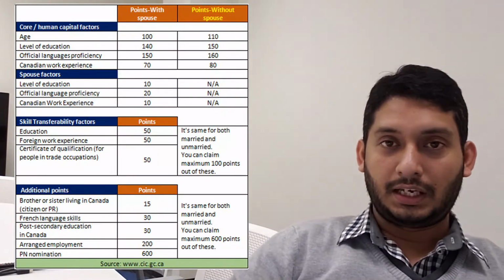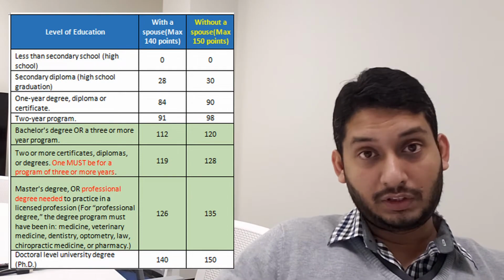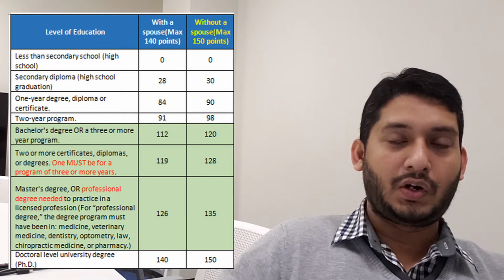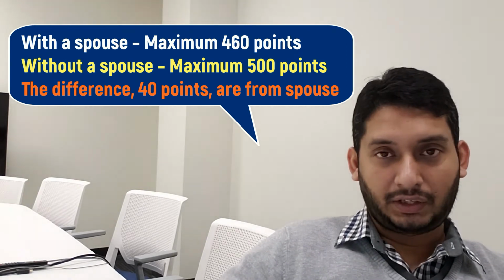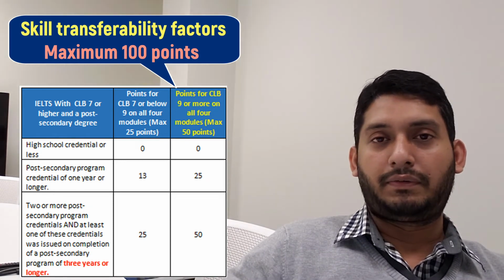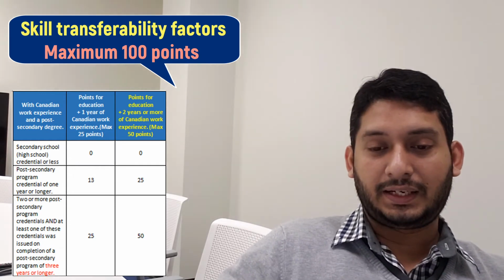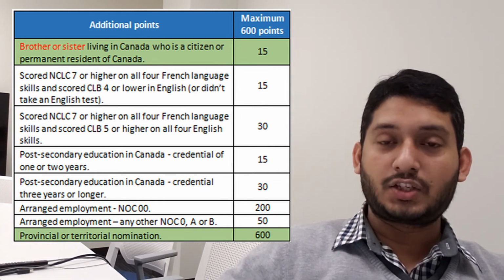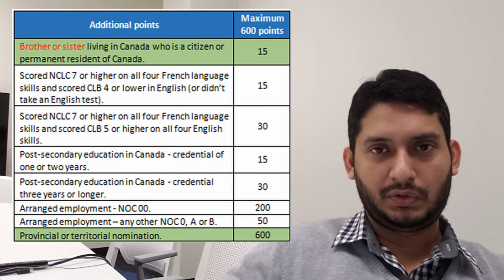How to calculate CRS score | Canada Immigration | Express Entry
🙋‍ Want to process your Canada IMMIGRATION application by yourself.
❌Consultant / Lawyer is NOT needed.

It’s the BEST TIME as Canada wants to welcome more than ONE MILLION NEW IMMIGRANTS over the next three years.

📢How to calculate CRS score (1200 points)? This video describes the 1200 points of CRS (Comprehensive Ranking Score) criteria.

Here is a little bit about me in case if you want to know who am I.
Are you moving to Toronto? Just give me a shout; I will meet you in person.

📢We usually discuss the following Topics in our Channel.

✅General queries related to Immigration process:
How to check eligibility to apply for Express Entry?
Who can apply for Express Entry?
Which assessing agency provides the quickest ECA Report?
What is FSW 100 points?
What is CRS Score?
When is the best time to apply for Permanent Residence?
Are you eligible to apply for PR? If not, what are your options? Pathway?
What is your Skill Type?
How can you increase your CRS Score?
How do you compute for your CRS score?
How to find right NOC Code? Job Details?
How do you know that you are invited to apply?
How much is the application fee?
How much is the Proof of Funds for single applicant? Family?
Which one to do first? ECA or IELTS?
What are the documents you need to submit?
Can my relatives or friends help in my Canada immigration process?
How a spouse can help in Canada Immigration?
How do you apply for jobs in the job bank?
When should you land in Canada?

✅PNP related topics:
What is PNP? Why PNP should be an option after express entry?
Which one is the best PNP program?
Can I apply in two PNPs?
How to apply to SINP (Saskatchewan PNP)? How to create a SINP EOI profile?
How to apply to Manitoba PNP (MPNP)?
How to apply to Alberta (AINP)?
How to apply to Ontario (OINP)?
How to apply to Nova Scotia? When will Nova Scotia open?
How to apply to Prince Edward Island (PEI PNP)?
What is Rural and Northern Immigration Pilot Program?
How to apply to Rural and Northern Immigration program?

✅IELTS related topics:
Can I go to Canada without IELTS?
Why you need IELTS?
How to obtain an IELTS Report?
How important is your IELTS Score?
What is the required IELTS score for Canada Immigration?

✅ECA related topics:
Why you need an ECA Report?
Can I go to Canada without ECA?
How to obtain an ECA Report?
How to obtain ECA Report from WES?
How to obtain ECA Report from IQAS ?
How to obtain ECA Report from ICAS ?
How to obtain ECA Report from ICES ?
How to obtain ECA Report from CES ?
How to obtain ECA Report from MCC for doctors ?
Why my ECA process is taking long time?

✅Proof of fund related topics:
How much Money do you need for Express Entry?
What documents should I submit as proof of fund?
Can I use gift-deed as proof of fund?
SINP application Fee and Settlement Fund

✅Study in Canada related topics:
How can I apply for Canada study permit?
How can I get admission in a Canadian college or university?
Can I work with student visa?
What documents are needed for study permit?

☑️Express Entry related video links:
Can I go to Canada without IELTS or ECA? Which one to be done at first?